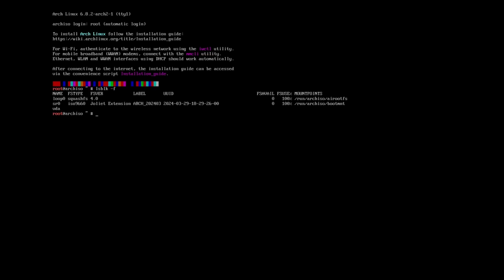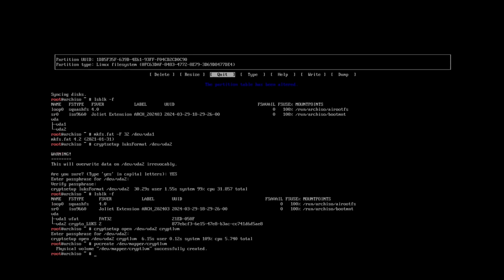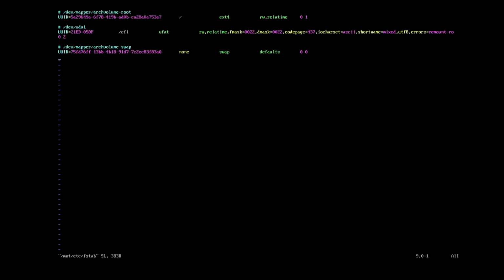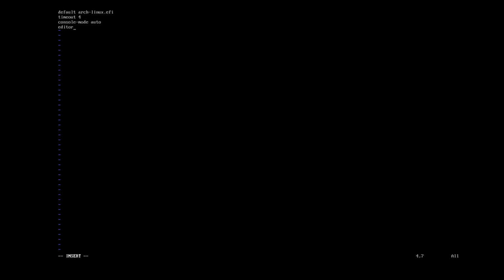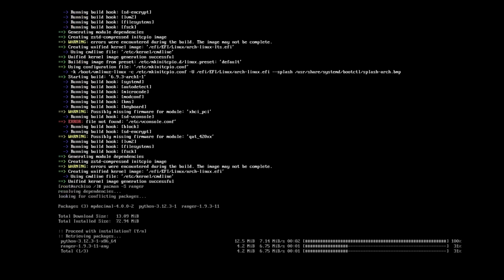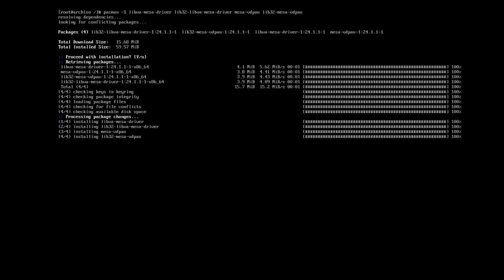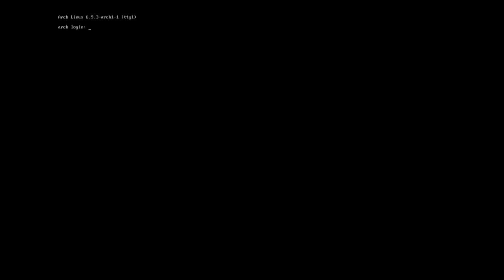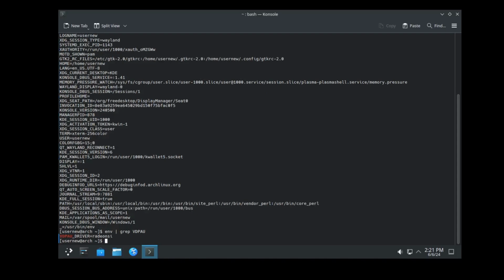Arch Linux Install: UKI | LVM on LUKS | AMDGPU | KDE Plasma 6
Arch Linux installation using unified kernel images, systemd-boot, full disk encryption (LVM on LUKS), AMDGPU drivers, and KDE Plasma 6.

00:00:00 - Intro
00:01:09 - Initial setup
00:04:27 - Format disk
00:07:08 - Full disk encryption (LVM on LUKS)
00:16:31 - Install Arch
00:21:11 - Generate fstab
00:23:32 - Localization
00:27:18 - Networking
00:28:24 - Unified Kernel Images
00:47:59 - Pacman
00:49:41 - TLP
00:51:07 - AMDGPU
00:56:09 - KDE Plasma 6
01:04:03 - User setup
01:06:13 - Reboot!
01:09:25 - Final tweaks